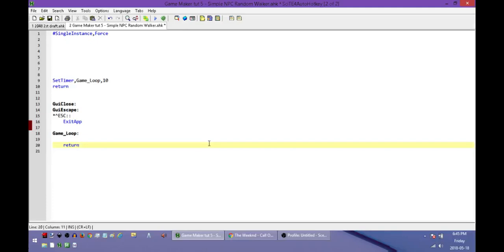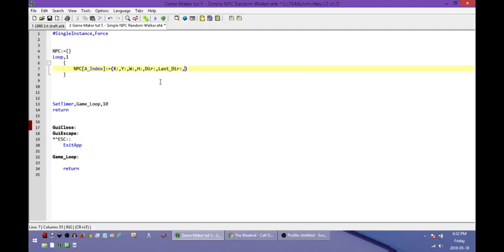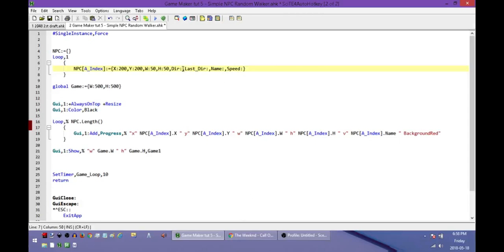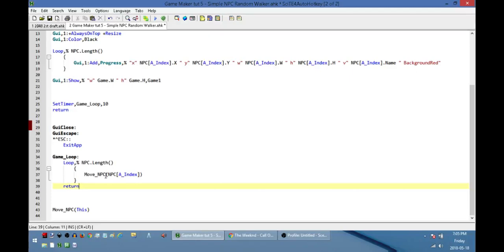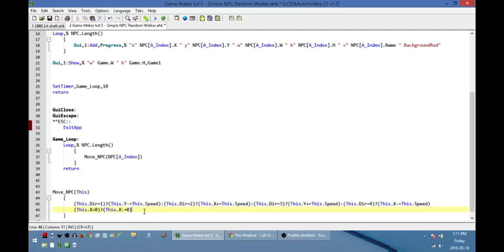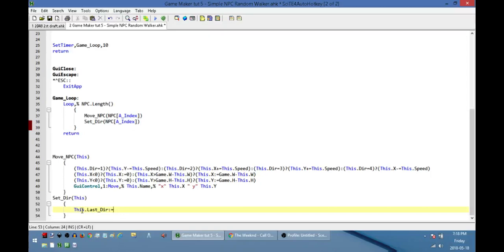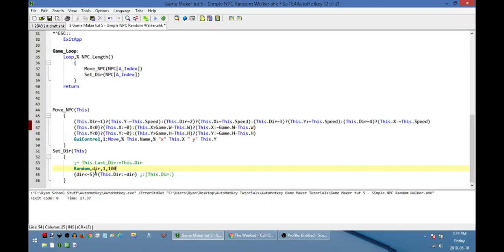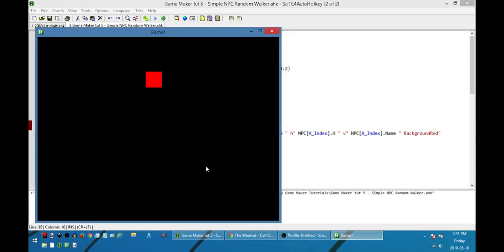AutoHotkey Game Creation Tutorial 5: Creating A Simple NPC (1)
In this tutorial we will be creating a simple NPC that will randomly walk around our game space.

No joke, I will kill this series if the engagement is below my expectations. Tuts take hours to make, but only a second to thumbs up.

There, I have said it, now the power is in your hands.